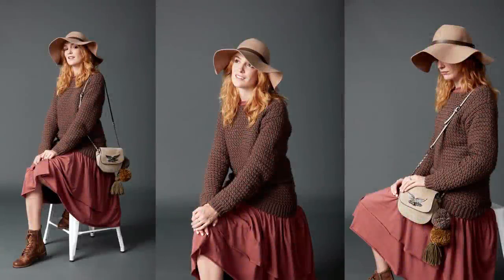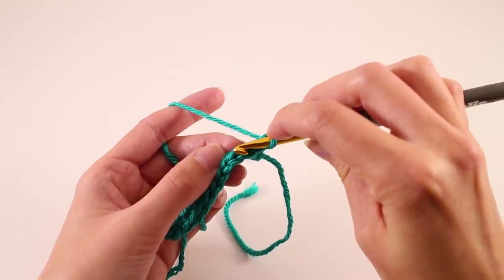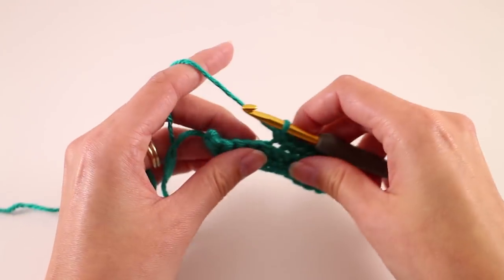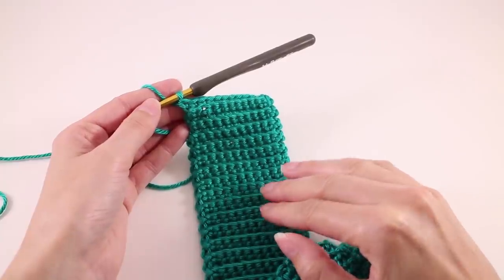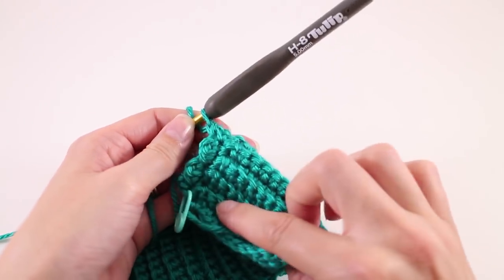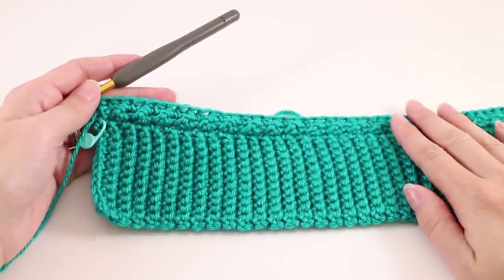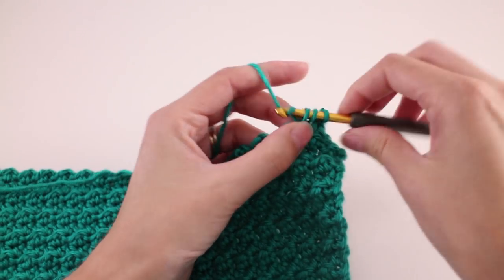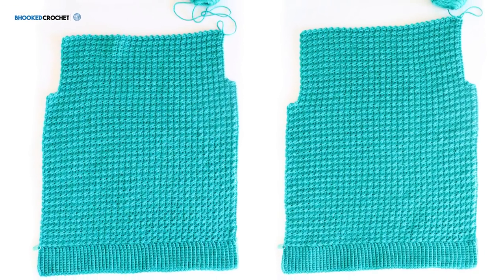Big Easy Crochet Pullover Crochet Along Part One